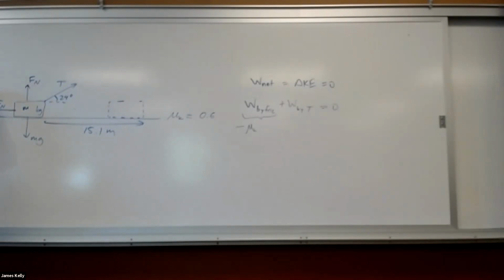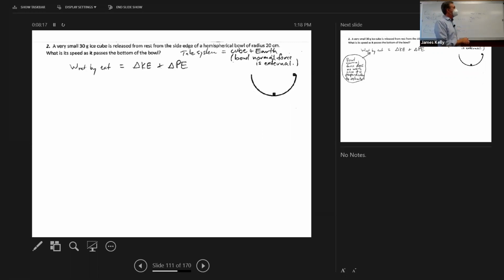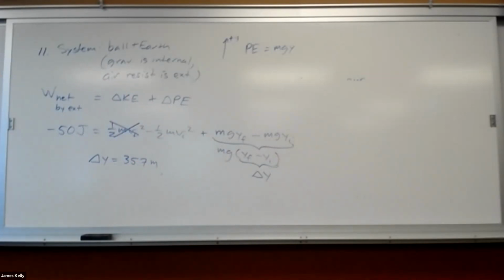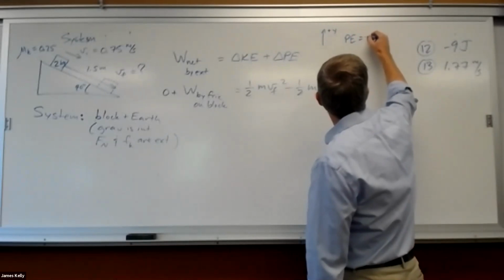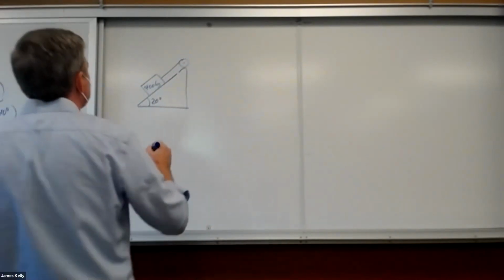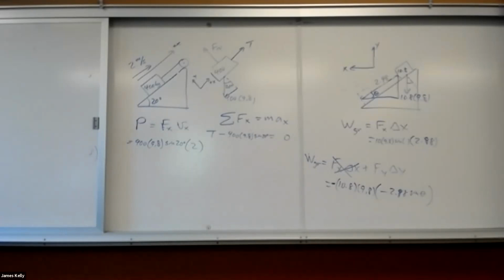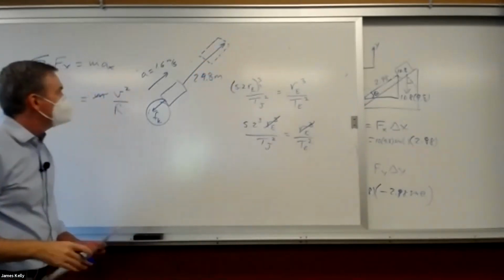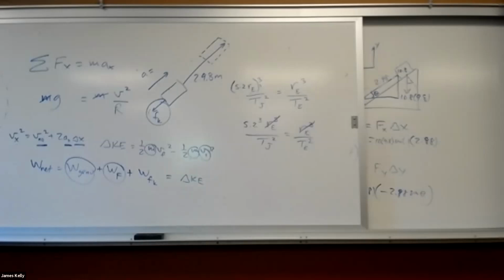PHY 110 Week 4 Day 5 class meeting Fall 2020